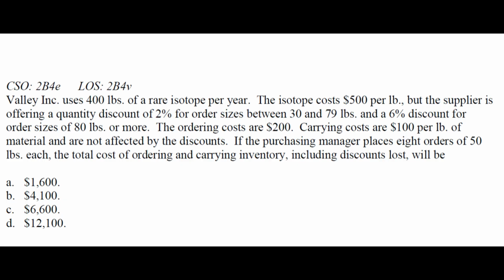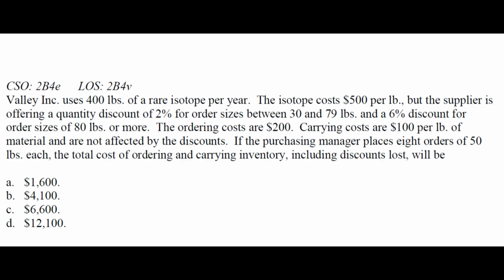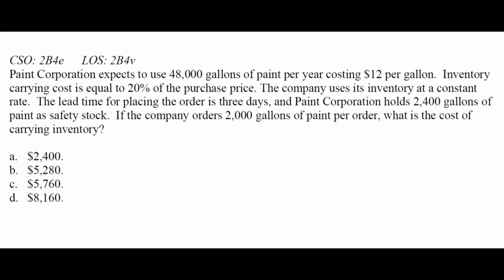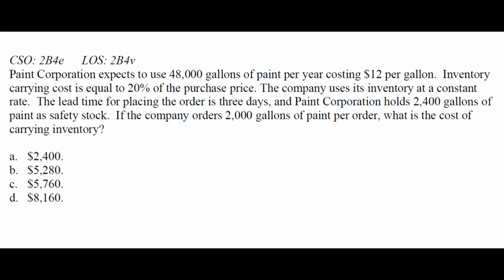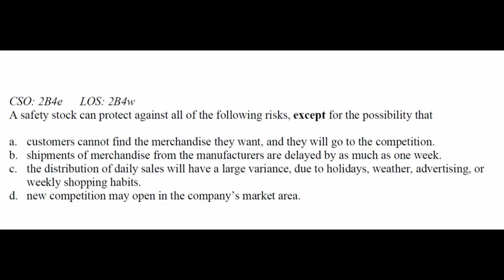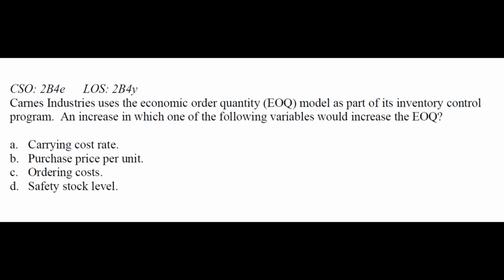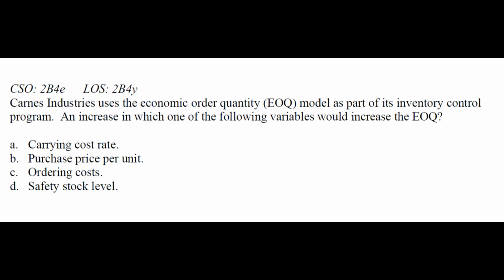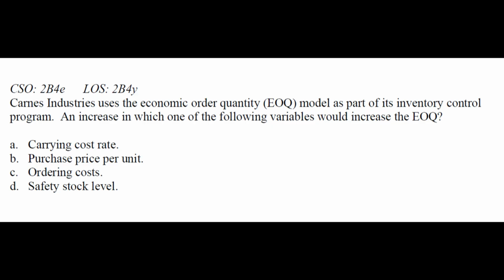MCQ CMA P2 Section B 14